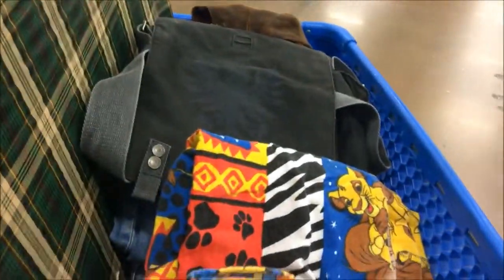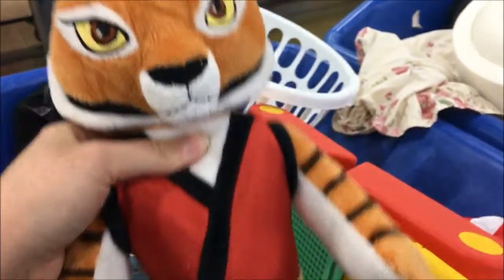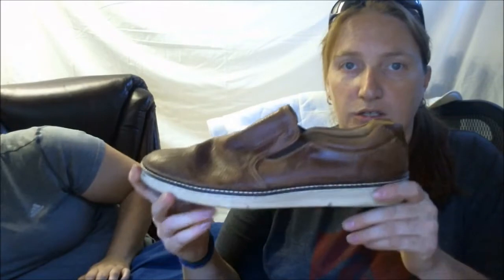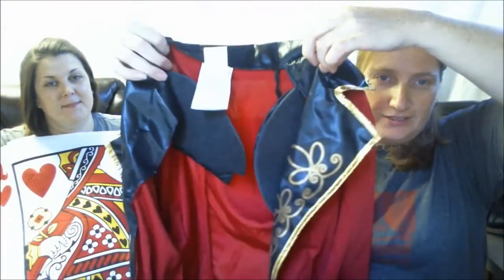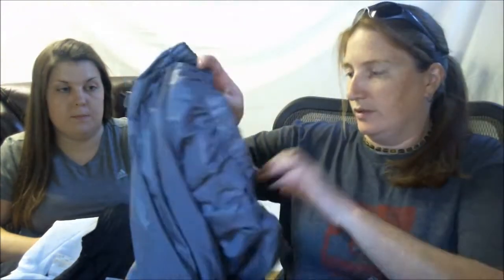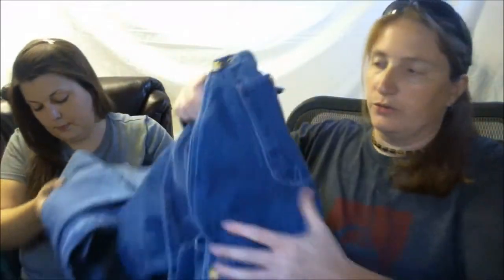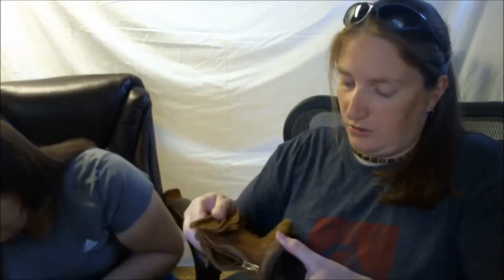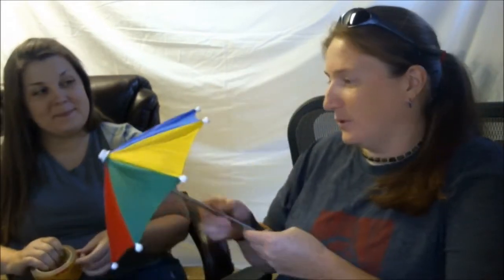Julie's Solo Shopping Trip to the Outlet & her Junk Haul +Live footage!! Ep #6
Julie shops solo at Goodwill Outlet - some in store footage of "the bins"... Rooting through Junk! Oh, so much fun!

iPhone 6s Plus
Tape Dispenser
Poly Mailers 10x13
Bubble Mailers Size 0
Logitech M500 Mouse
Our Awesome Slippers
HP Computer
PC Monitor x2
Klipsch Speakers